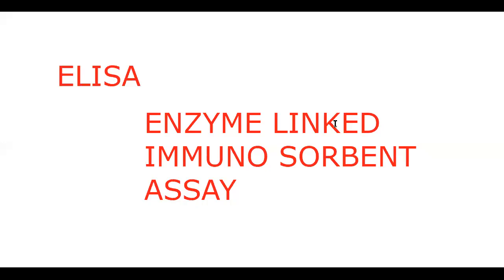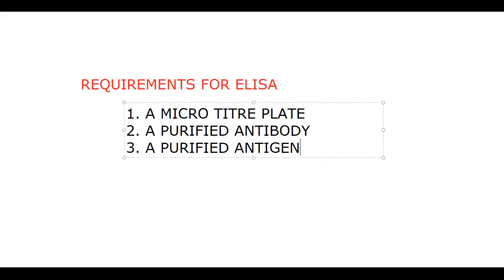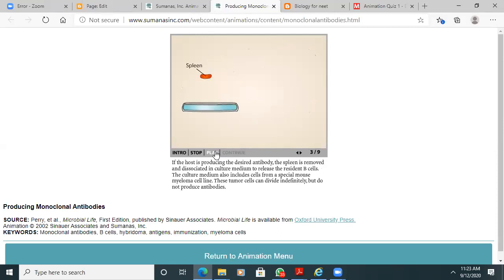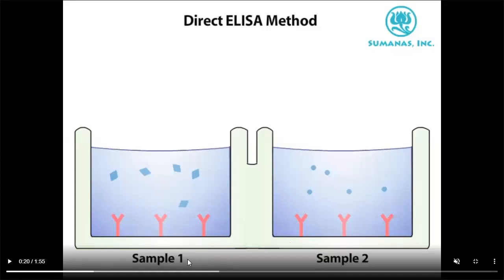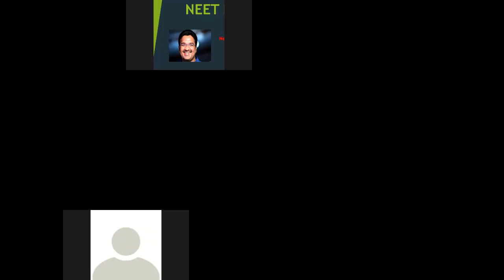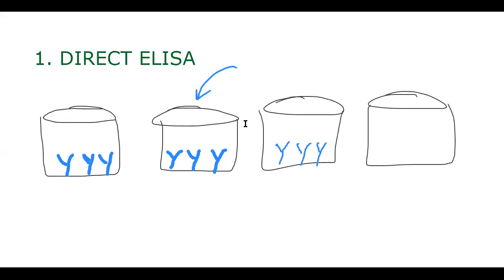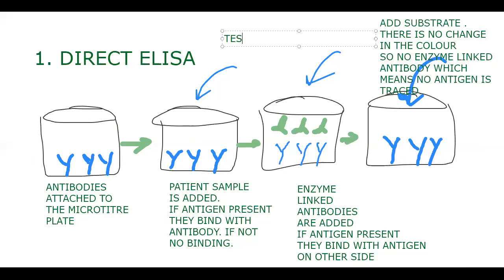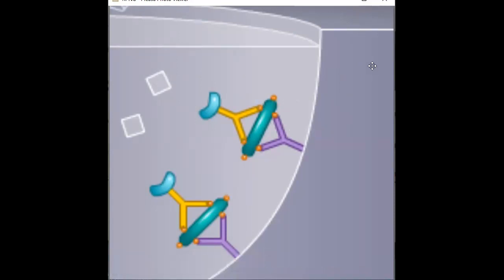ELISA ENZYME LINKED IMMUNOSORBENT ASSAY FOR NEET PART 1 BY SRIKANTH SIR